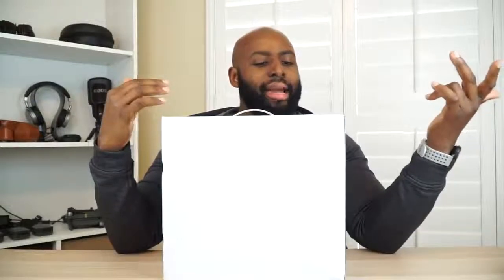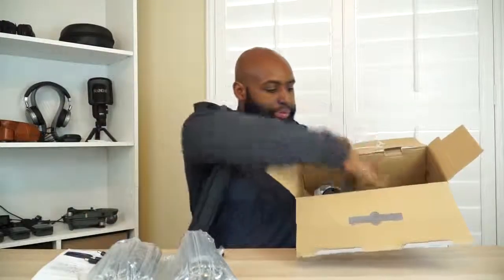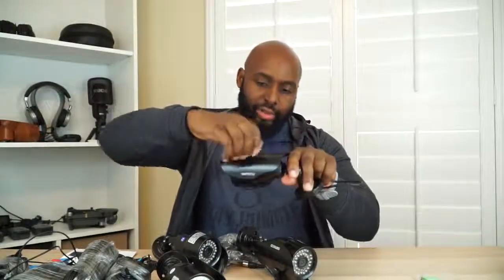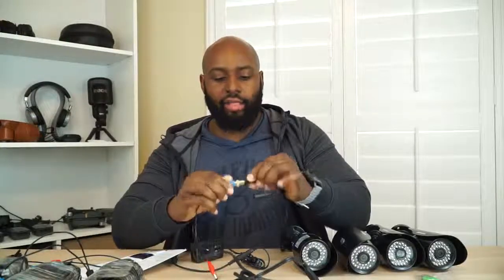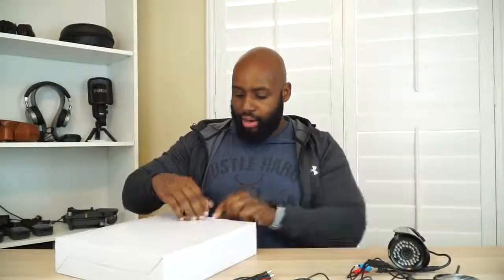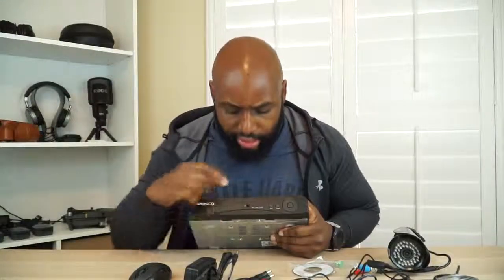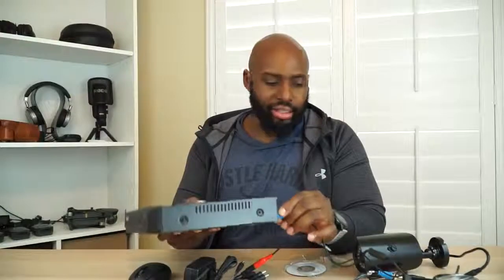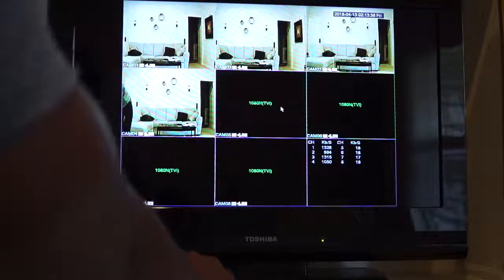SANSCO Pro CCTV Security Camera System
With or Without the Internet. Standalone camera systems do not need the internet to operate. However, an internet connection will be necessary if you wish to use a smart-phone, tablet or computer to access features such as remote monitoring.

Connects directly to TVs and Monitors. Easily watch live video feeds or review video footage on most Monitors or HD TVs by using the HDMI or VGA cable. Make sure your TV or Monitors has a output resolution of at least 1080p.

Smart DVR Digital Video Recorder. Security DVRs connect to BNC cameras using coaxial cables and they compress and store video footage captured from security cameras.

HD 720p Resolution 1280x720 pixels. Record and capture all the details, don't miss out anything. HD resolution with accurate color reproduction brings your recorded video to life.

Here’s the video & audio gear I use:
Sony a6400
Sony a5100
Sony SELP18105G
DJI Osmo Pocket
Comica CVM-V30 LITE
Rode Videomicro
Rode NT-USB
Overhead Lights
Ring Light
CVM-WM100 Plus